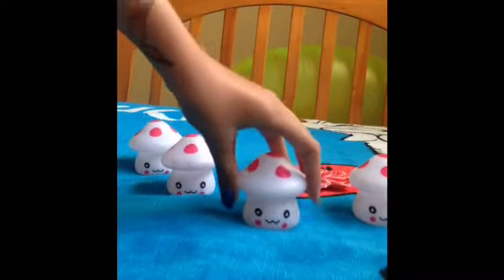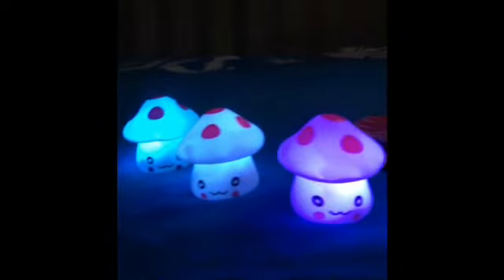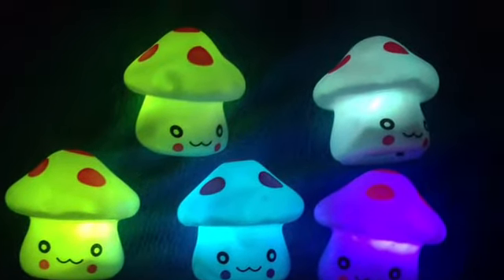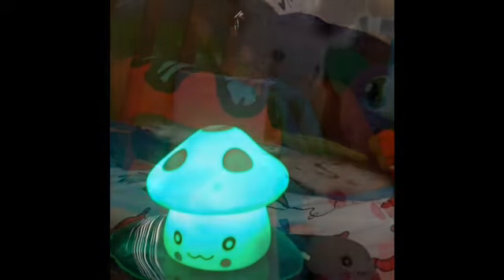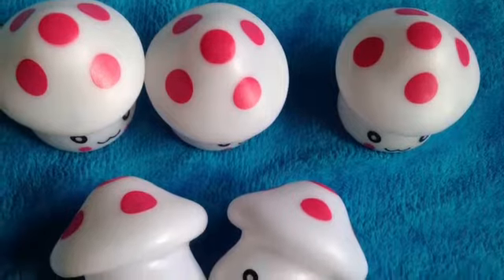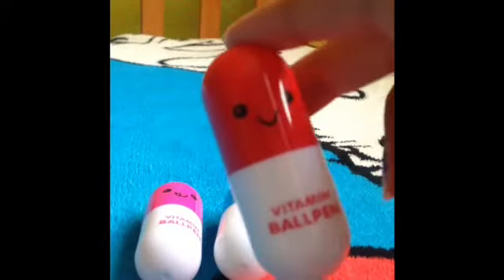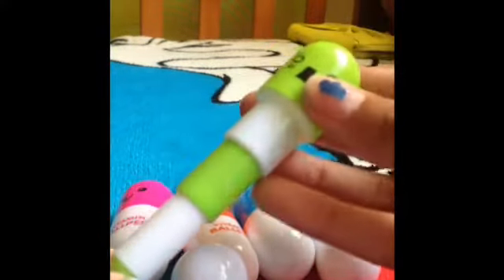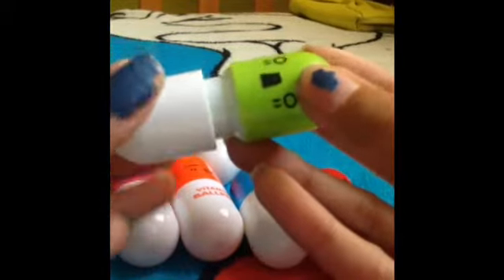SHOP UPDATE -shroom lights ,pill pens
Hope u enjoy this vid ask me some questions for next vid